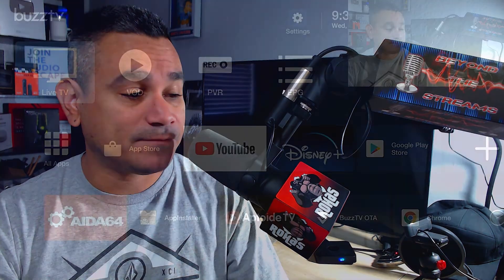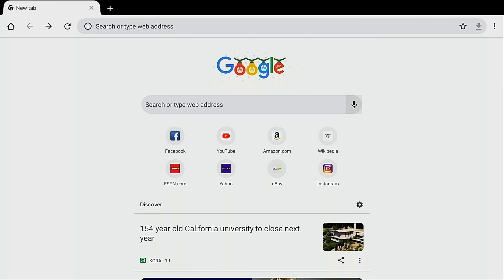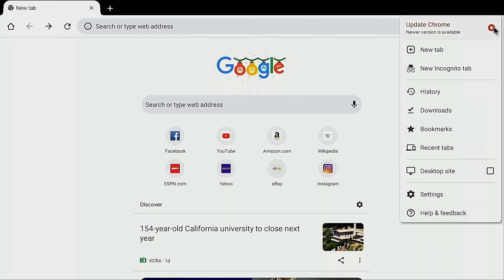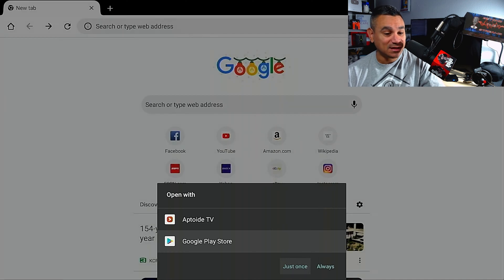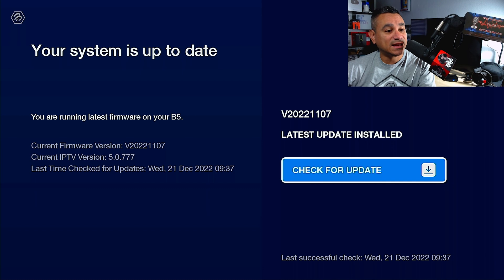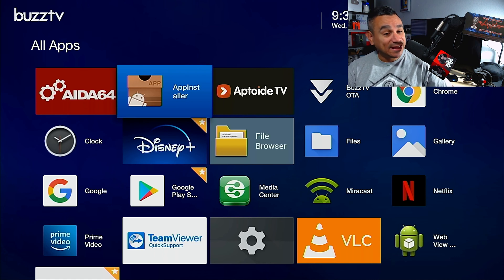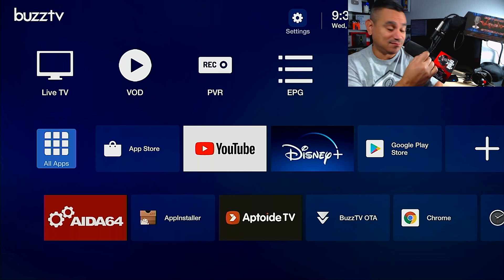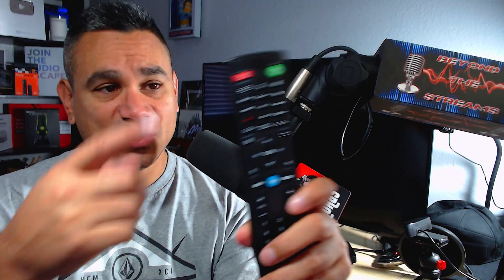How To Update the New BuzzTV B5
Streaming Box Now provides several tech and media related reviews, unboxing and or opinion. These videos are basic tutorials and overviews of different Android Streaming Devices.

rohas,4k,rohas streaming tech,streaming,4K UHD Android TV,4K UHD,buzz tv,buzz tv b5,buzz tv box,buzztv b5,android box tv,android box apps,buzztv b5 128ai,buzztv b5 android tv box,buzztv bprice,buzztv b5 series,android tv box 4gb ram 128gb rom,buzztv B5 max special edition,streaming setup for beginners,BuzzTV B5 Special Edition,How To Setup The BuzzTV Remote,BuzzTV B5,4k uhd android tv tcl,How To Update the New BuzzTV B5